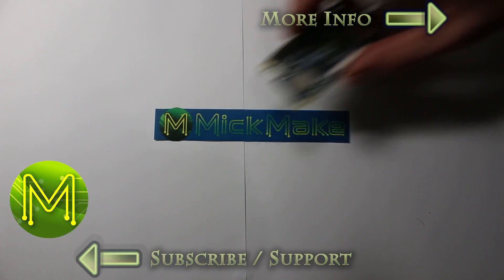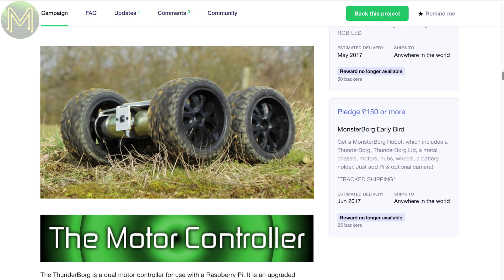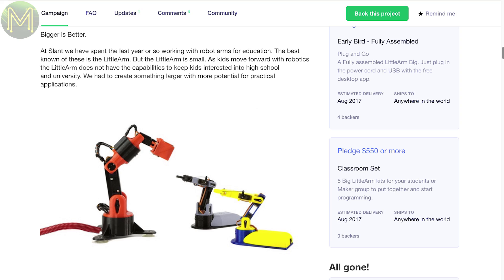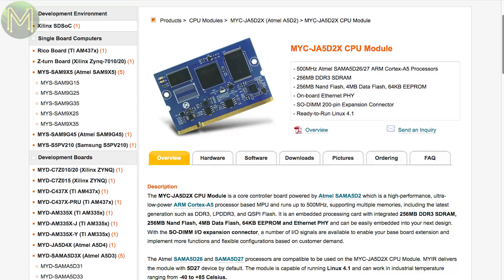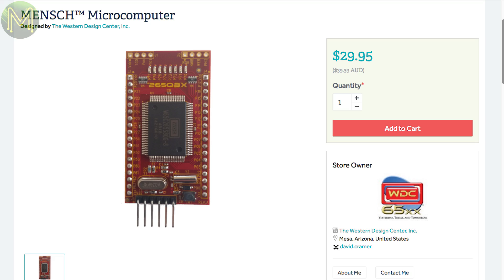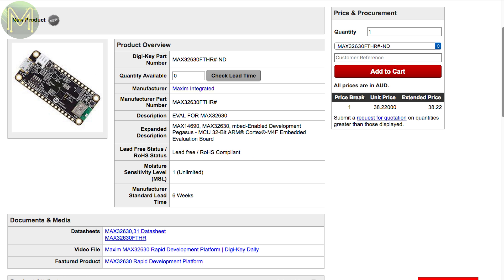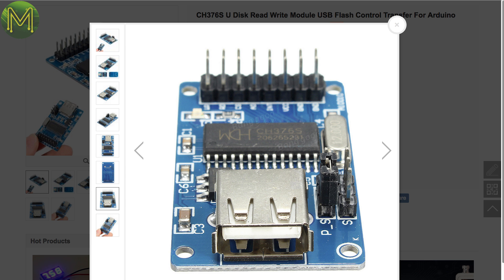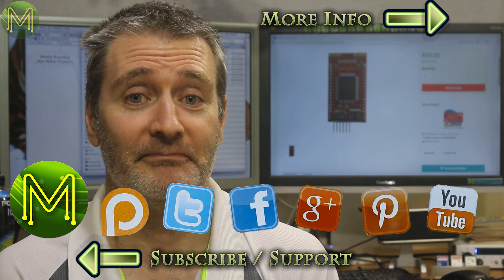#111 Weekly Roundup #26 - New Maker Products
This week there's a few odd SBCs, some blasts from the past and a swag of Pi stuff.

Check out the index below, and the links on my website.

# Kickstarter
The Nixie Clock VI - 00:16
HubPi Cam - 00:26
RasPiO - 00:33
RaspUnderControl - 00:56
MonsterBorg - 01:03
M5Stack - 01:26
PETS - 01:55
LittleArm Big - 02:12
STACKER S2 - 02:27
FetchitGO - 02:56

# CrowdSupply
ANAVI Infrared pHAT - 03:20

# Others
MYC-JA5D2X - 03:30
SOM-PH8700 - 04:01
NanoPi M1 Plus - 04:17

# Tindie
MENSCH breakout - 04:33
LearnCbot - 05:00

Raspberry Pi Compute Module 3 Lite - 05:18
Raspberry Pi Zero W - 05:28
MAX32630 Rapid Development Platform - 05:36
AK9750 Human Detection IR Sensor Module - 05:54

X6000-7.1CH Audio Expansion Board for Raspberry Pi - 06:08
X6000K-7.1CH & Case for Raspberry Pi - 06:25
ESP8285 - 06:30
CH376S - 06:41
LCD Backlight Screen 128x64 50x33mm - 07:03
RPI-1031 Angle Sensor 4DOF Attitude HM Module - 07:12
89C52 breakout - 07:21
STC12C5A60S2 - 07:31
D25mm 1.7MHz Ultrasonic Mist Maker - 07:42